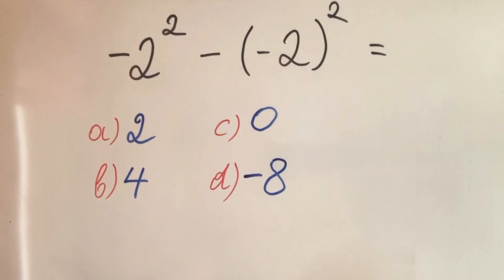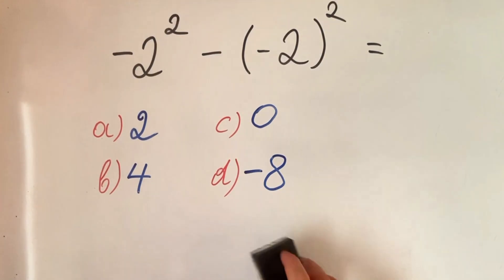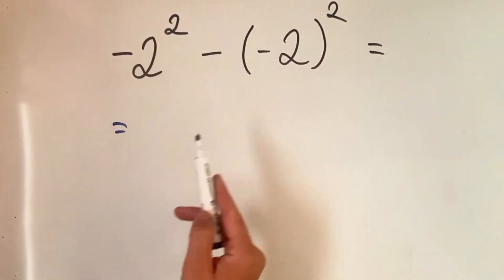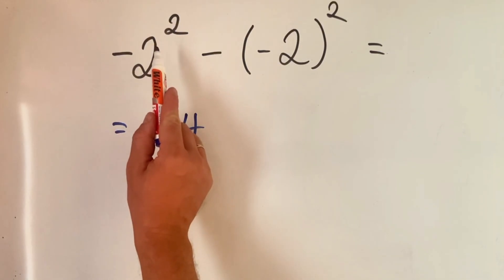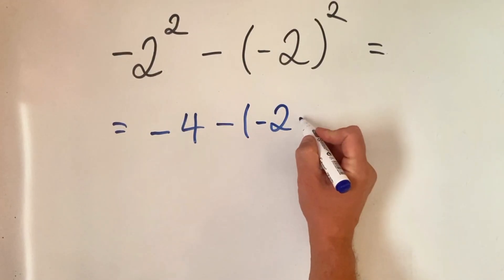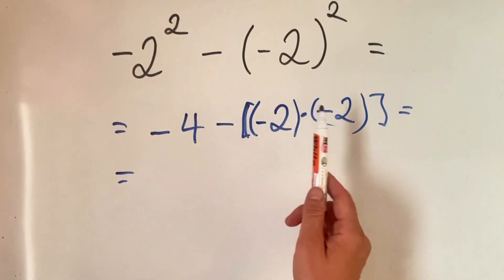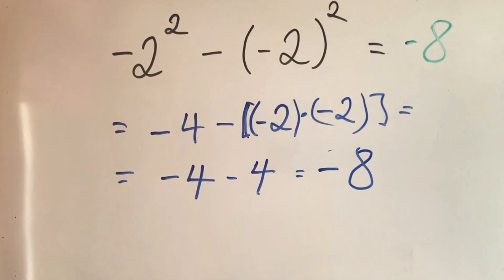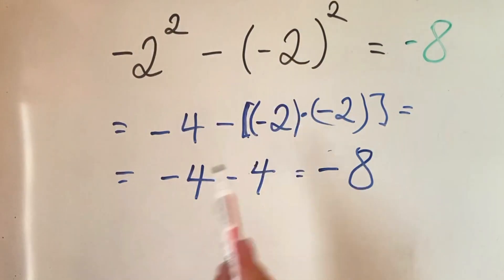This Exponent Trick Fools 94%! -2² vs (−2)²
This math tutorial video demonstrates solving an equation with exponents and negative numbers. The problem requires careful use of order of operations (PEMDAS) to arrive at the correct answer. See each step in solving math equations and try to solve this algebra problem yourself!

👉 Step-by-step solution:

For -2², the exponent applies only to the 2 →

For (−2)², the parentheses mean the whole number (−2) is squared →

Final calculation: -4 − 4

✅ Correct Answer: Check the comments :)

This video makes exponents explained simple: when you see -2² versus (−2)², they are not the same! That’s why this is a Tricky Math Problem Most People Get Wrong and why PEMDAS tricks are so important to understand.

If you want more exponents explained step by step, with tricky math problems that test your skills, subscribe for weekly challenges and learn how to avoid the mistakes most people make.